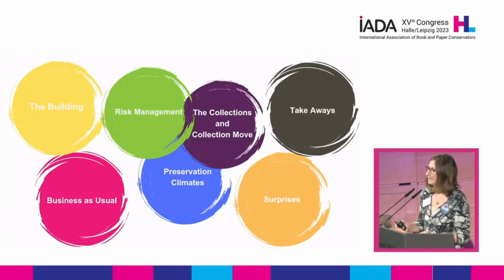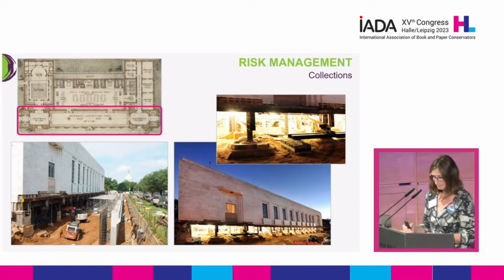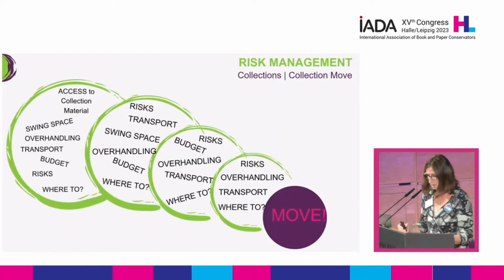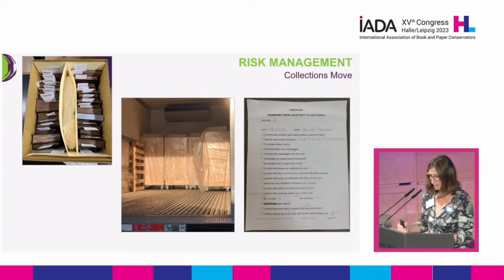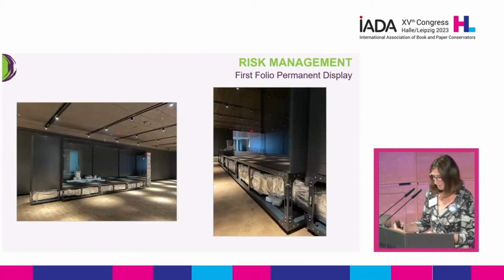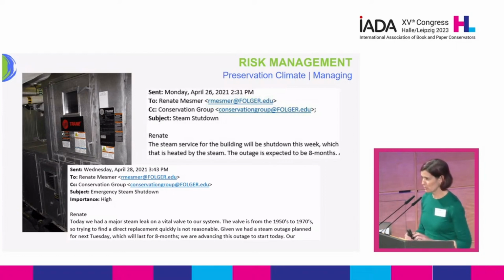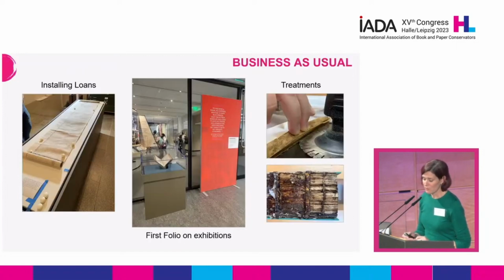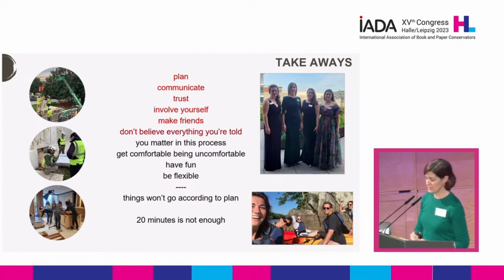Adrienne Bell and Renate Mesmer The Folger Under Construction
The Folger Shakespeare Library, designed by architect Paul Cret and opened in 1932, has been undergoing a major renovation to expand public space, improve accessibility, and enhance the experience for all who come to the Folger. The closure began in January 2020 and presented many great learning opportunities for Conservation staff. Creativity, flexibility, and excellent communication quickly became the cornerstones of our work. The Folger collections needed to be packed, moved to several remote storage locations and returned. Collection spaces received major fire detection and suppression upgrades, and compact shelving was expanded. Preservation climates were maintained for the historic rooms despite the shutdown of all air handlers within the building. Even with most of the collections stored offsite, incoming loan requests were processed and prepared for travel and display. New exhibition galleries, including a permanent visible storage display for the Folger’s 82 First Folios, had to be designed, built and filled. With increased storage space due to the expanded compact shelving and the decision to store items by size, new tools and equipment were developed to aid staff in their daily work. Folger conservators will share their experience, the challenges and all the unexpected fun surprises that come with a three-year building renovation.